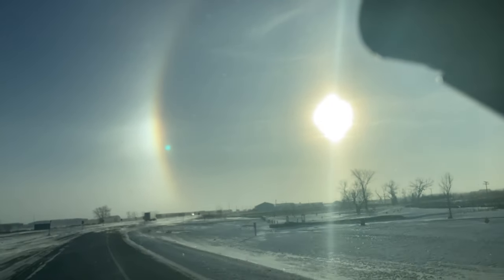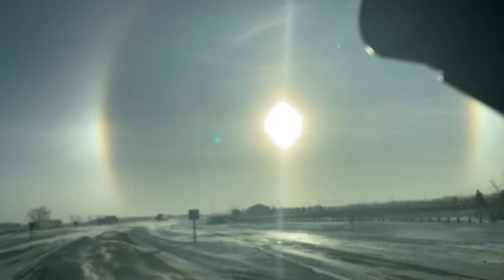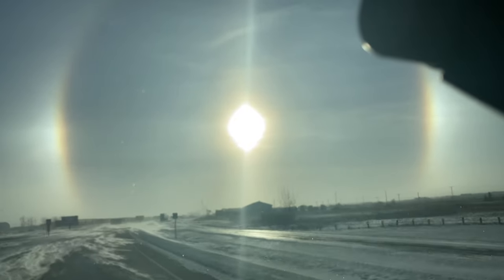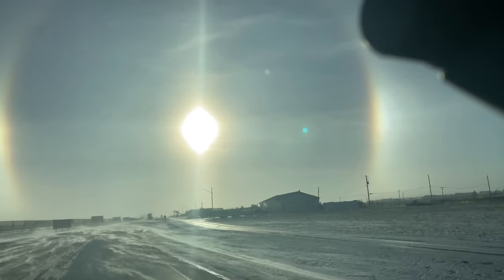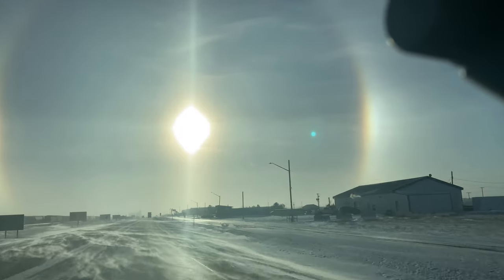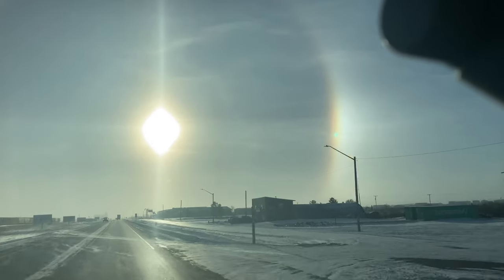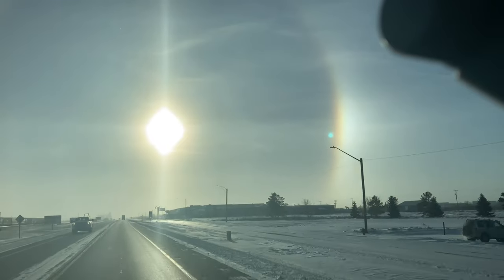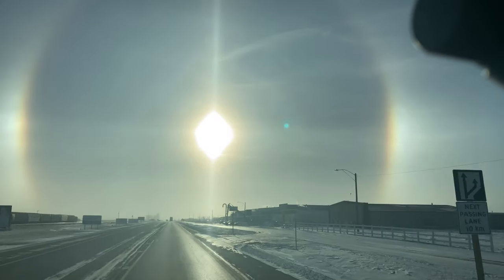Facetime style vlog spend the day with me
Here is a book list to look through, I’m not sure how to post it with out the wish list part

Looking into setting up a link place for all the things.